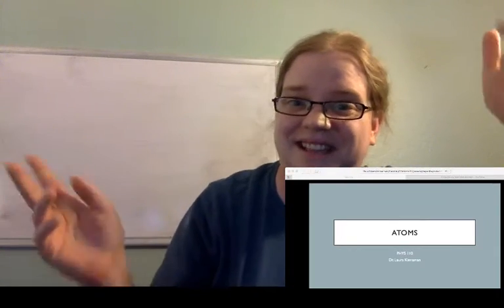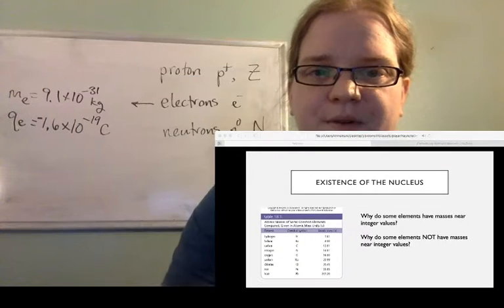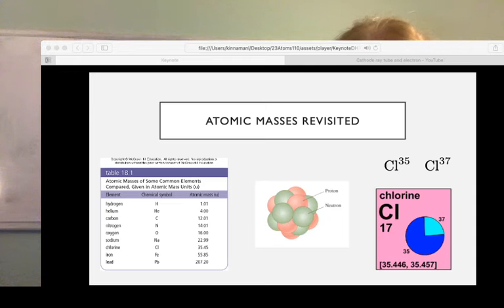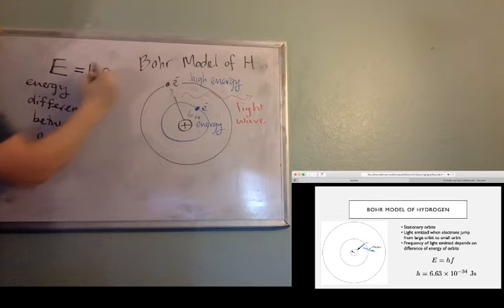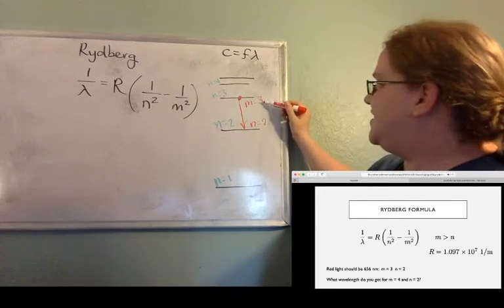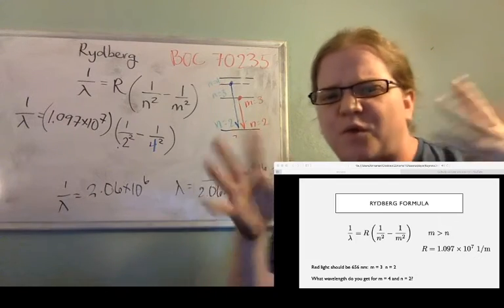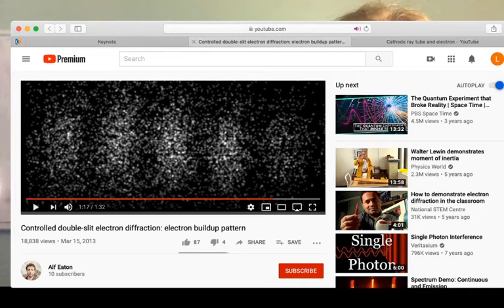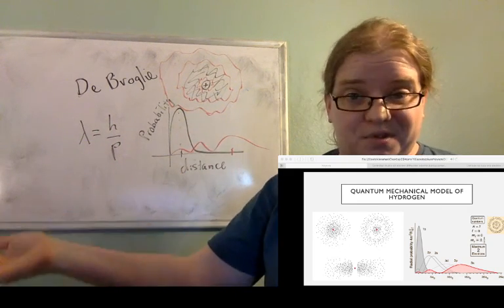Atoms (PHYS 110)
Atoms: what's inside them and how we know, plus the Bohr model of hydrogen